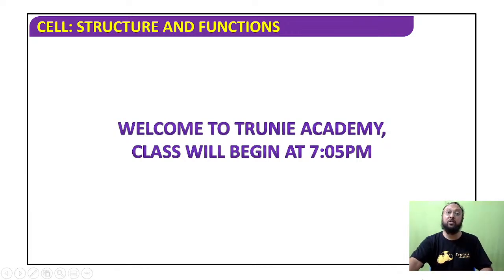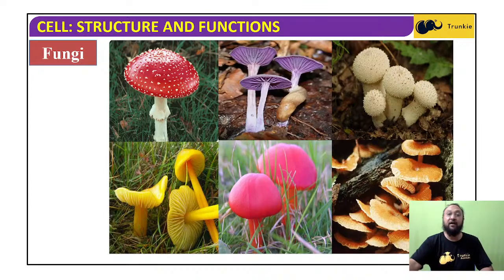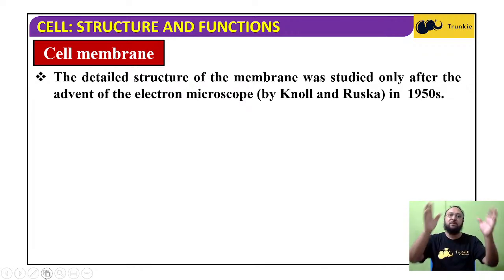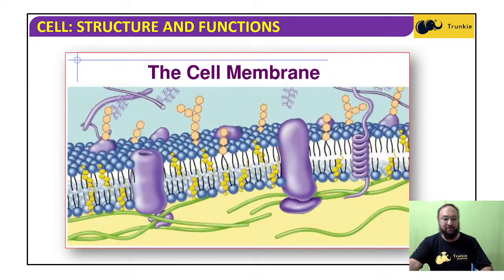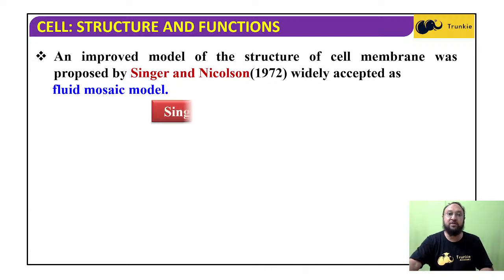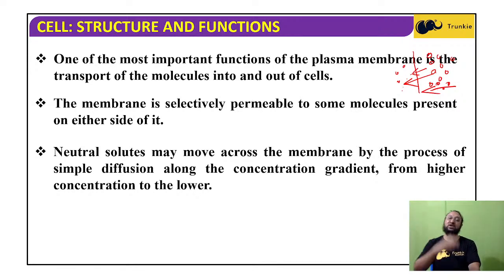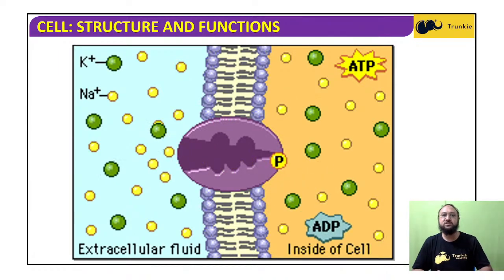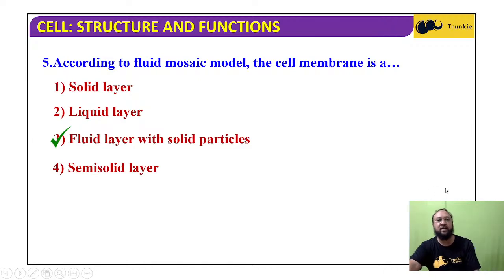Trunkie Academy - Biology Live Stream